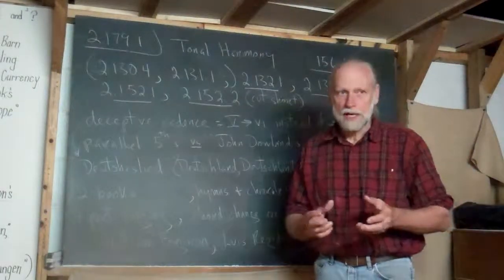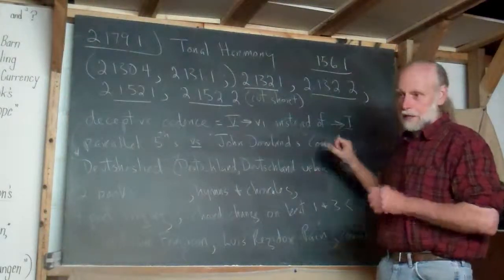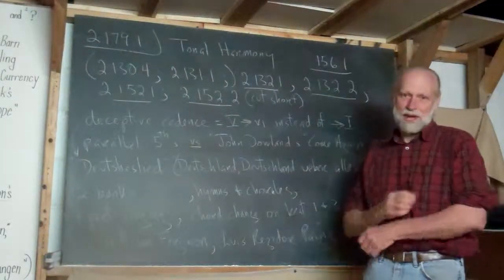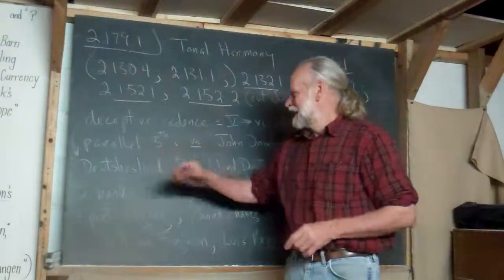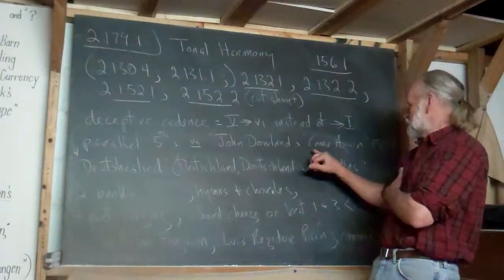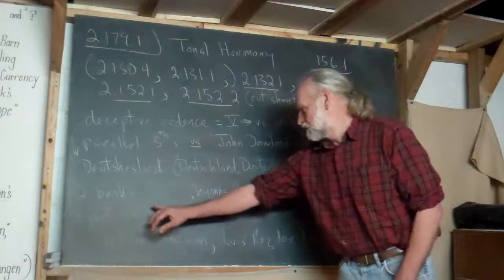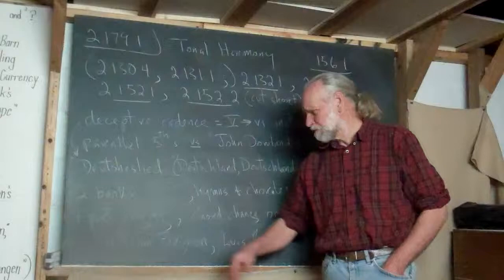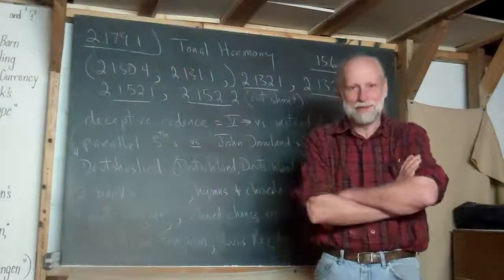2.179.1 Tonal Hamorny Summed Up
Frank sums up some of what he has tried to teach about tonal harmony this year. He adds to it a discussion of deceptive cadences, parallel fifths, parallel minor seconds!, and a cat fight,